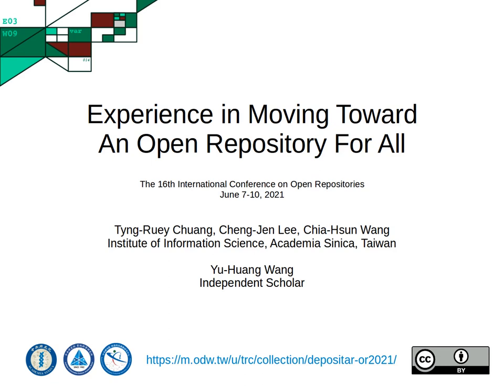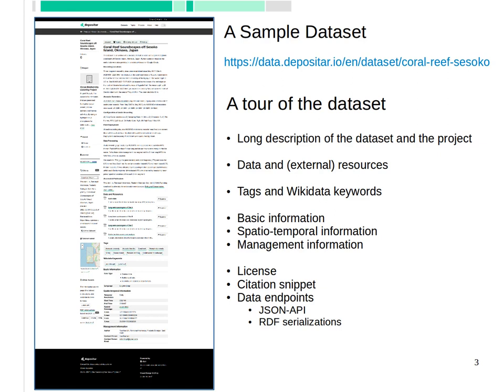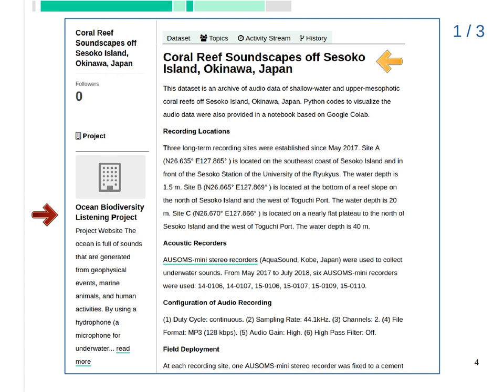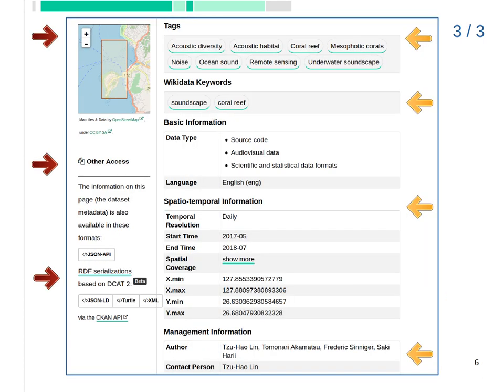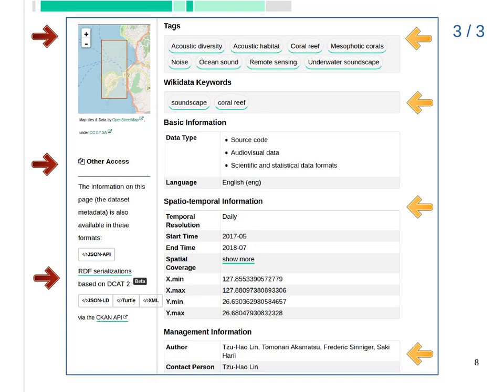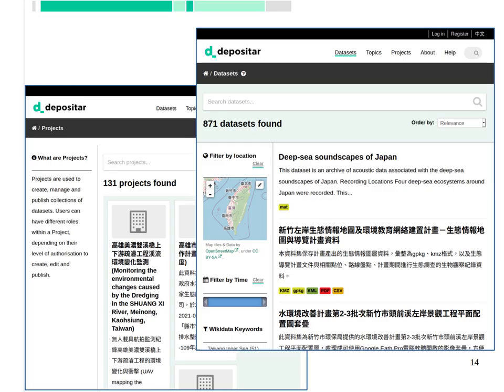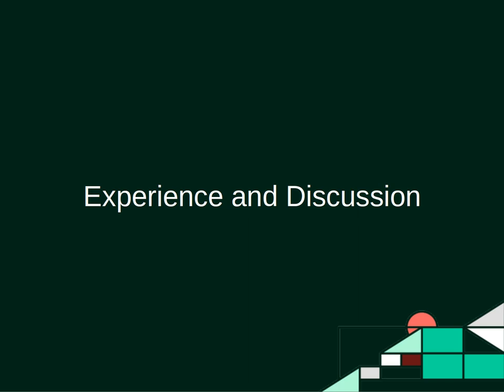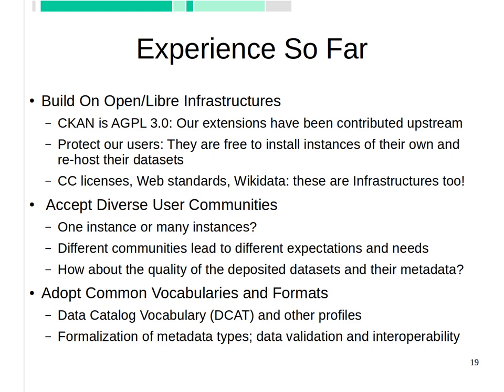Experience in Moving Toward An Open Repository For All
We report on our experience in building a domain-specific research data repository and in moving it toward an open repository for all to deposit datasets.

This is a pre-recorded presentation for Open Repositories 2021.